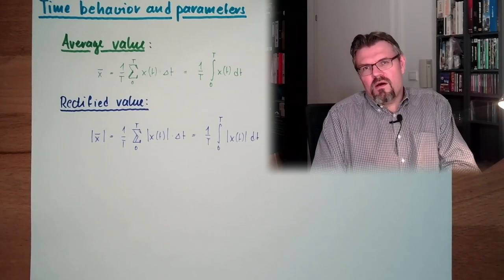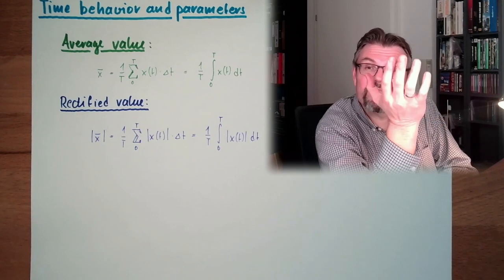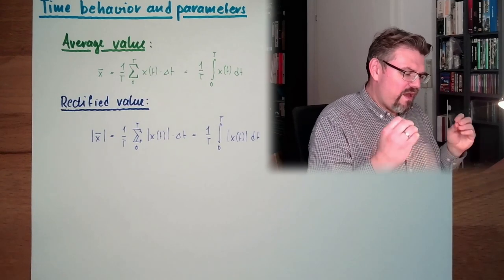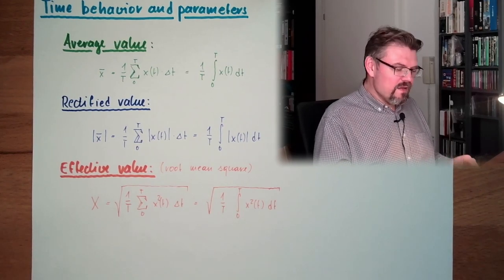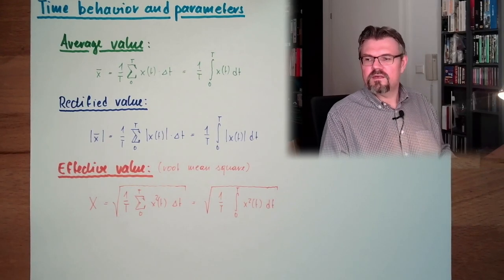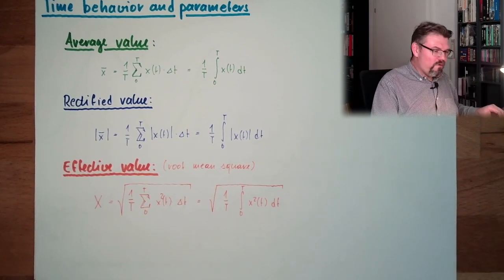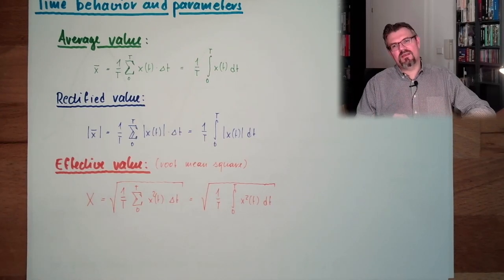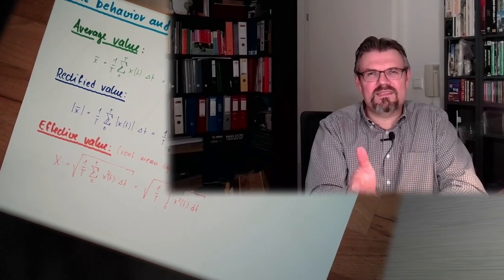AC 02: Time Behaviour And Parameters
This time we want to explore which things we can give to descirbe an alternating current. We will talk about things like average value, rectified value and effective value and learn what is behind those terms.